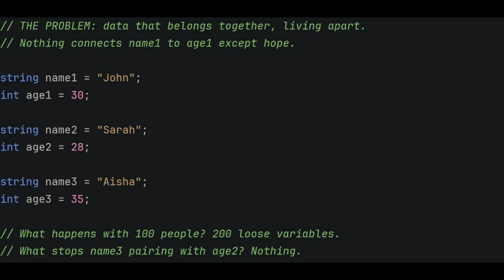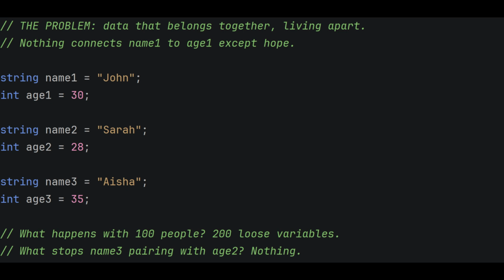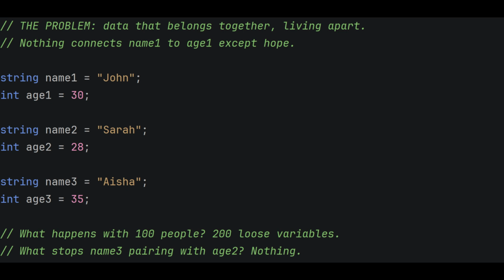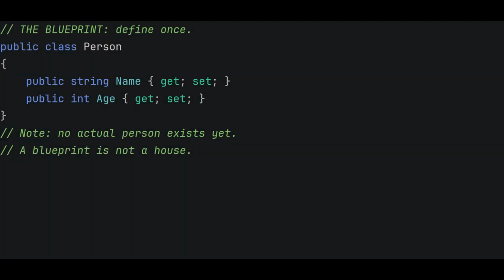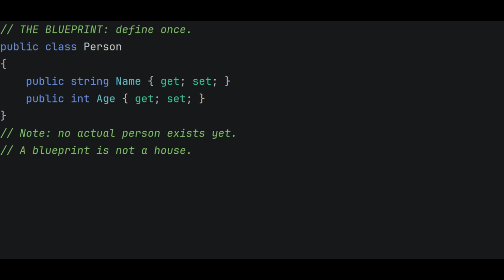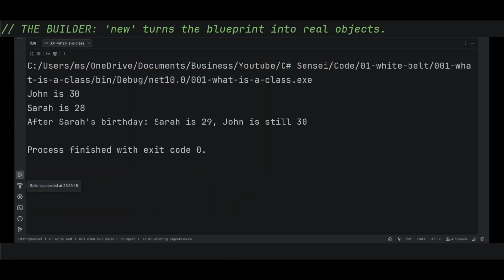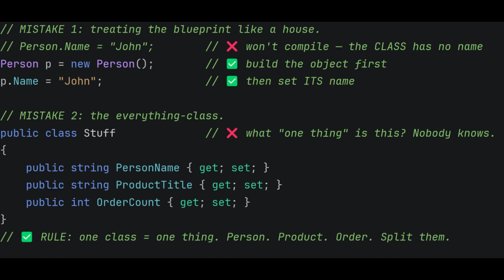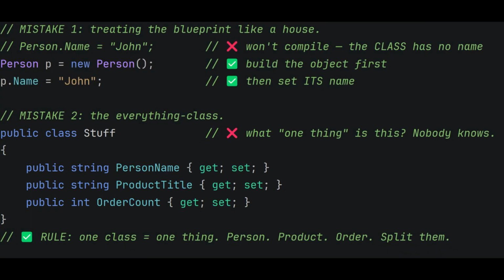What is a Class in C#? Explained Simply (White Belt)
What is a class in C#? Learn the single most important concept in C# with a simple blueprint analogy, real code examples, and the two mistakes every beginner makes.

⬜ WHITE BELT LESSON — no prior knowledge needed.

TIMESTAMPS:
0:00 - Title card
00:15 - The problem (does this look familiar?)
00:46 - The blueprint analogy
1:52 - Why scattered variables fail
2:41 - Defining your first class
3:31 - Creating objects with 'new'
4:23 - Why classes matter
5:08 - Two mistakes every beginner makes
5:53 - Recap + your training drill

WHAT YOU'LL LEARN:
✅ What a class actually is (blueprint vs house)
✅ How to define a class with properties
✅ How to create objects with 'new'
✅ How the dot operator works
✅ The two classic beginner mistakes to avoid

YOUR TRAINING DRILL:
Define one small class of your own (a Book, a Car, a Recipe) and create three objects from it. Tell me what you built in the comments.

Code · Discipline · Mastery
🥋 C# Sensei — From White Belt to Black Belt in C#